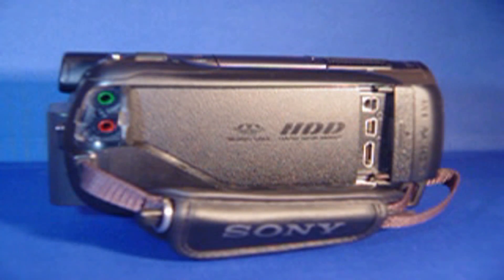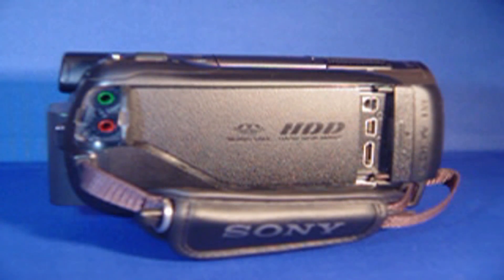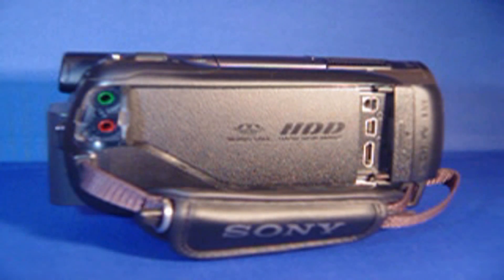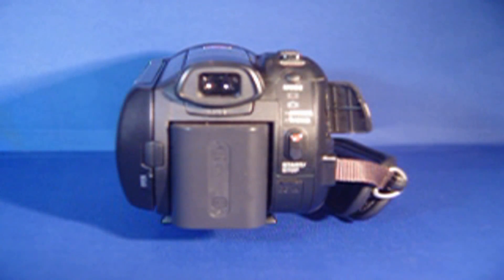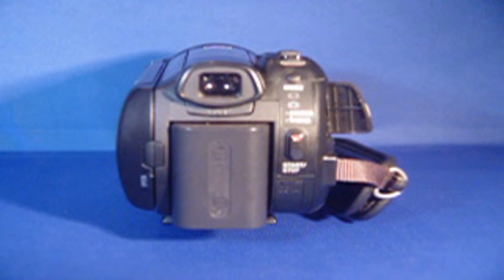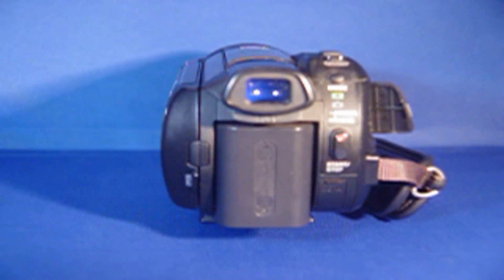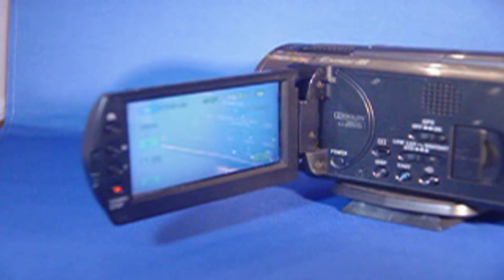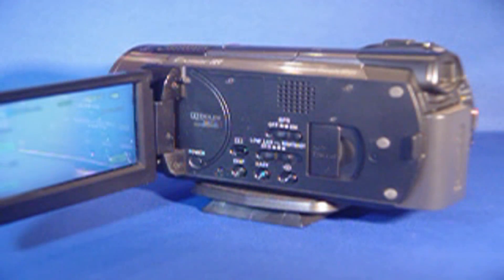The HDR-XR500V.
This video shows the HDR-XR500V and I describe the camera as I view it. There is still more for me to learn about this camera as I have not used all of its functions yet. This video was done using a Sony DSC-F717.